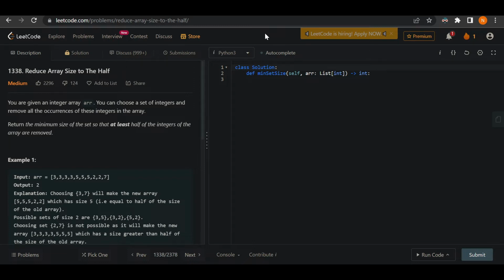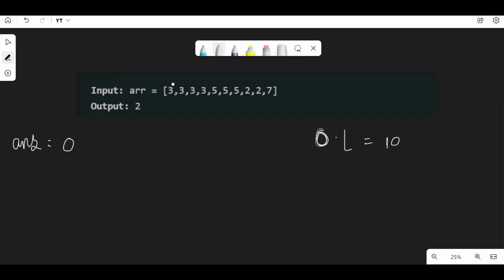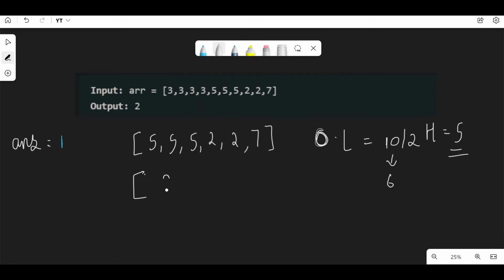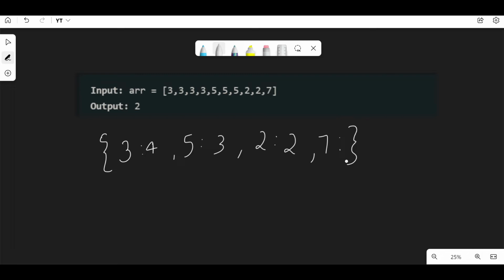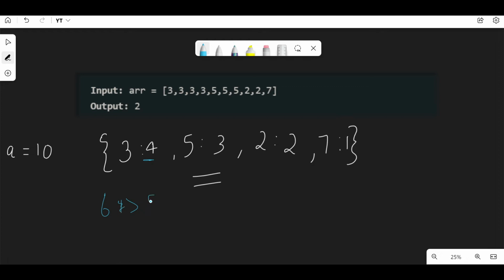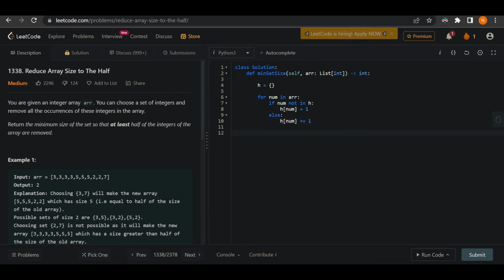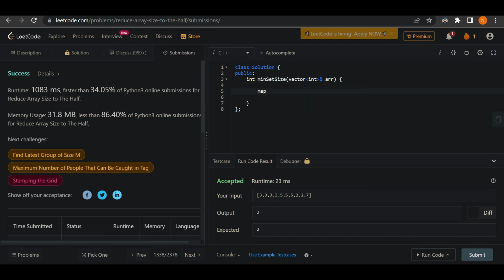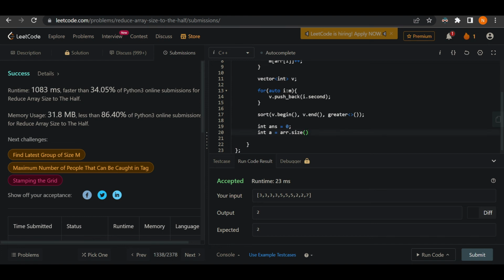LEETCODE - REDUCE ARRAY SIZE TO HALF IN CPP AND PYTHON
So in this video we will be discussing problem 1338 in Leetcode and will be solving it in CPP and Python.